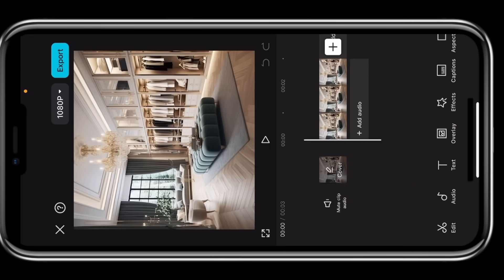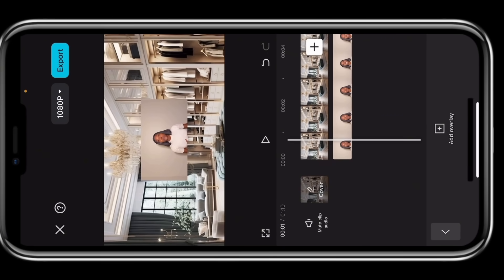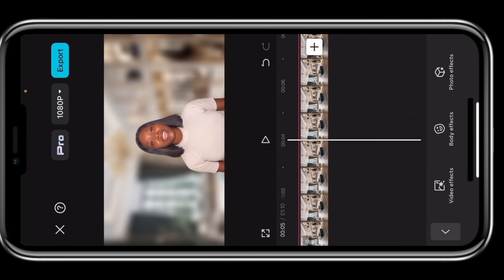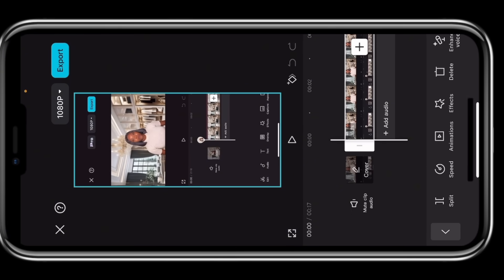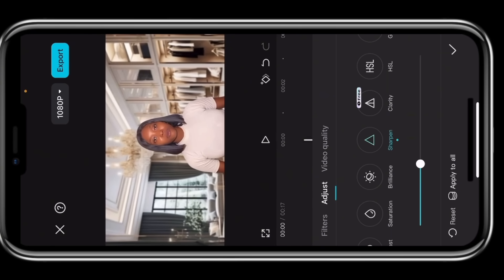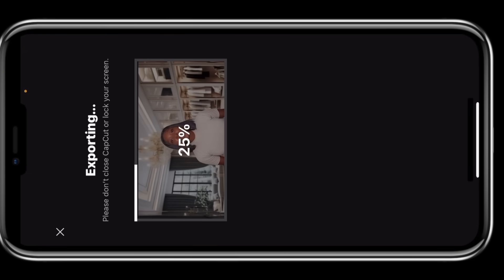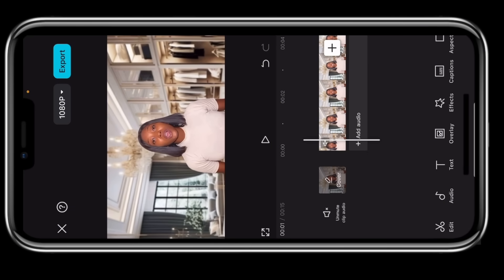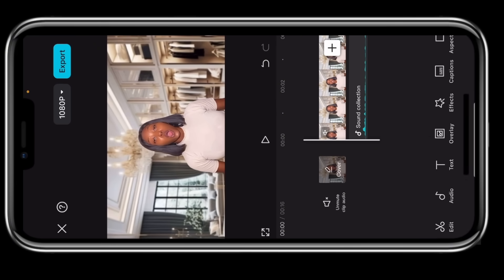Unlock CapCut Pro Features for FREE: Change Backgrounds & Enhance Audio (2024 Tutorial)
🎬 Unlock CapCut Pro Features Without Paying: Change Backgrounds & Enhance Audio!

In this tutorial, I'll show you how to access and use CapCut Pro features for free, including changing backgrounds and enhancing audio. These techniques will help you create professional-quality videos without breaking the bank!

🔧 Equipment and Software Used:

* Tripod for steady shots
* External light

🔗 Timestamps:
0:00 - Introduction
0:54 - How change background
7:41 - How enhance audio
10:11 - Wrap up

- Filming & Editing For Beginners With CapCut | Using Mobile Phone